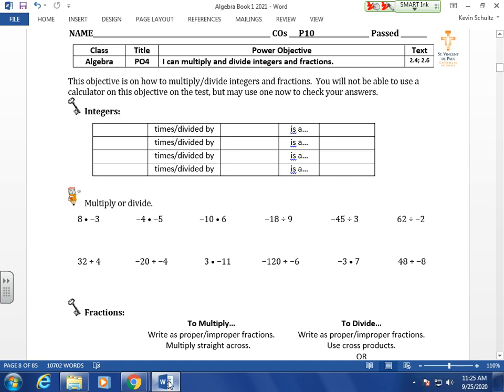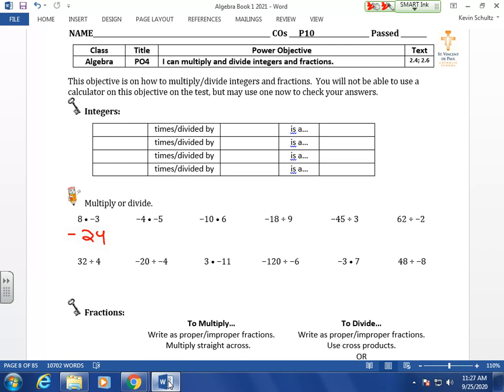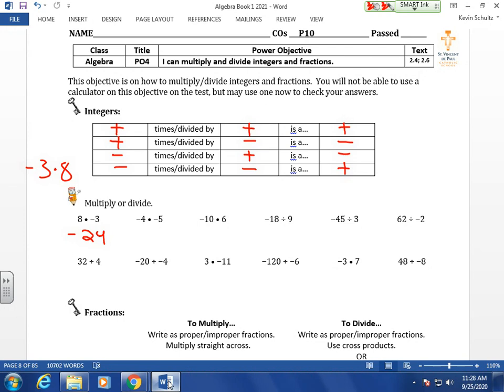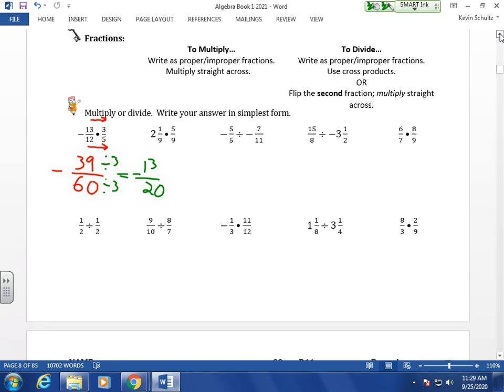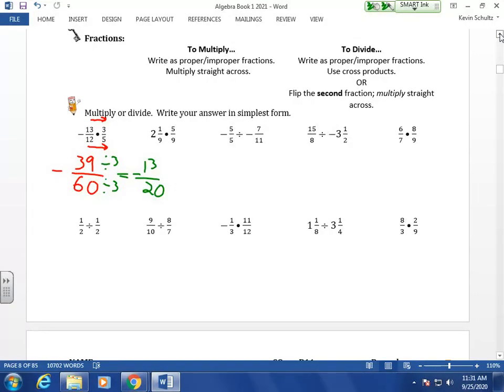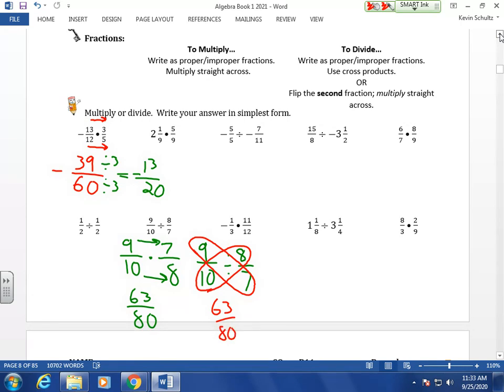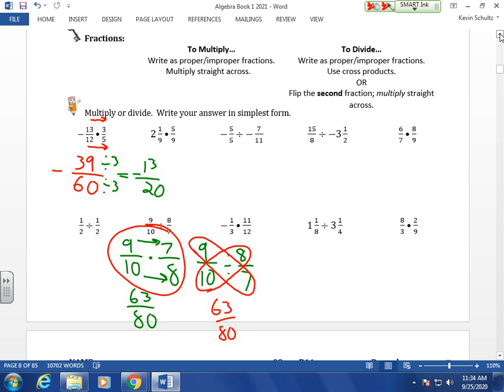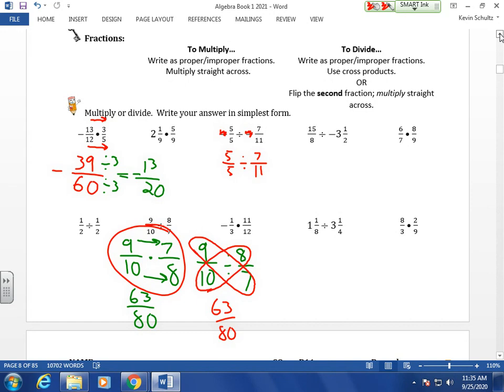8RK Algebra PO4 9/25/20...Multiplying and Dividing Rational Numbers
Homework: Complete PO4.